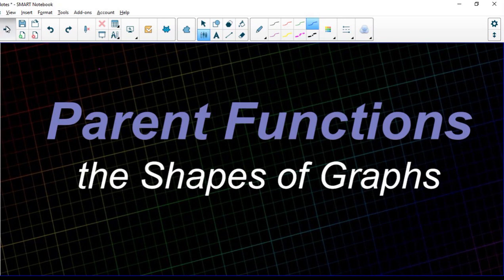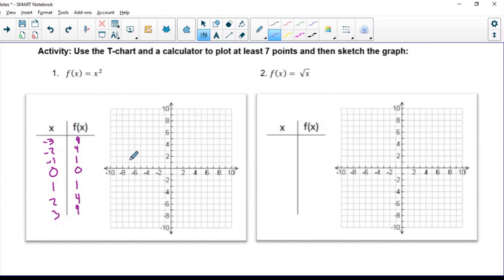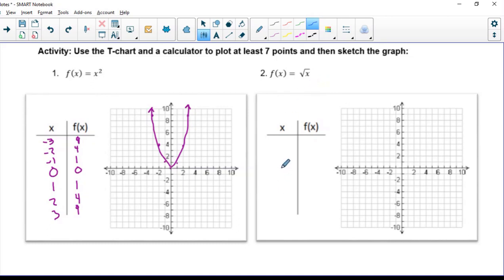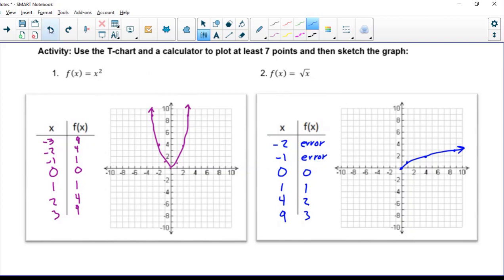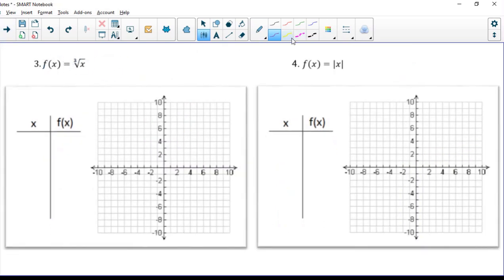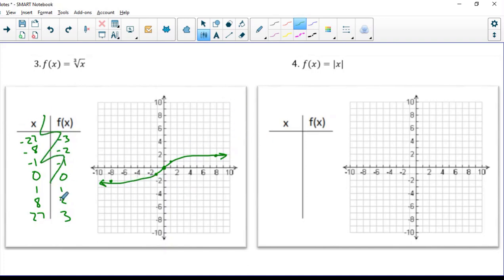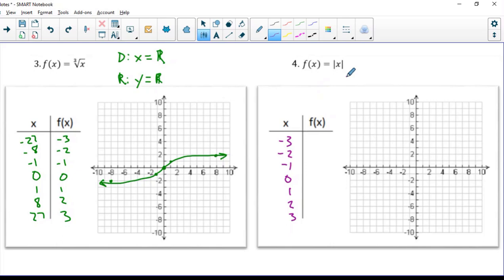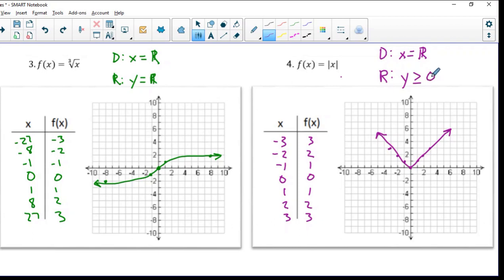Intro to Parent Functions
A parent function is the simplest function of its type. Instead of graphing these with a T-chart like I do in the video, it is much easier to learn the shape and of the graph transformations.